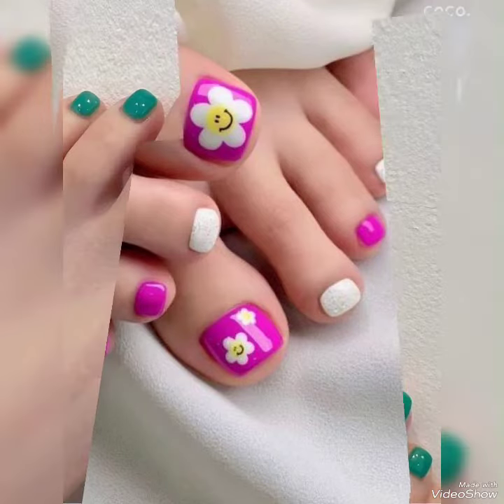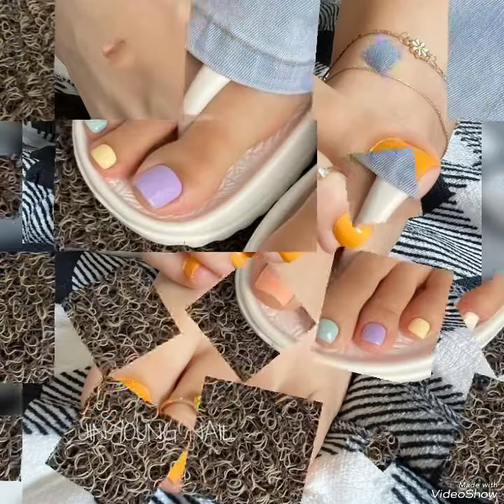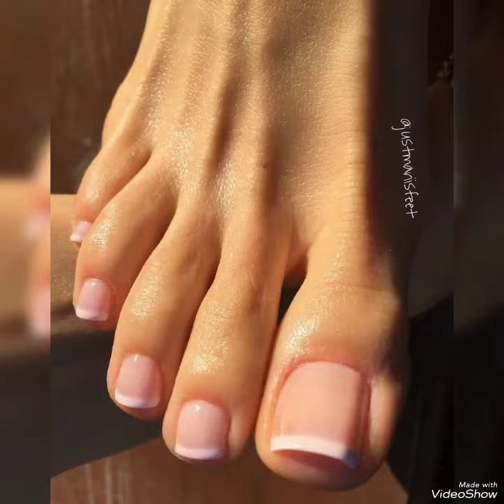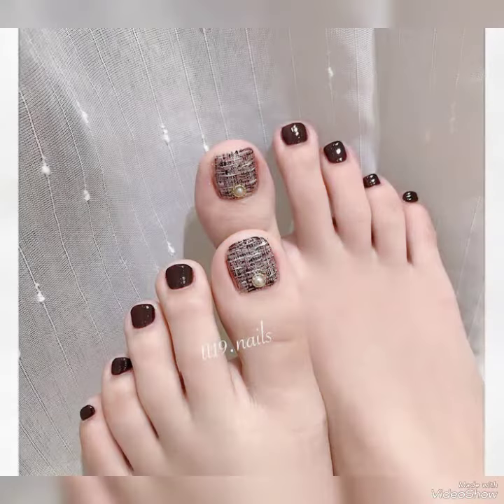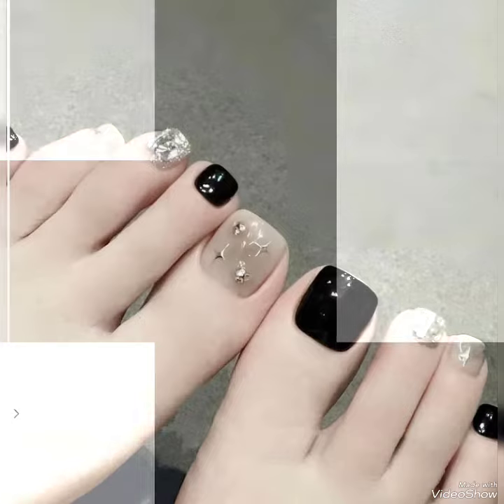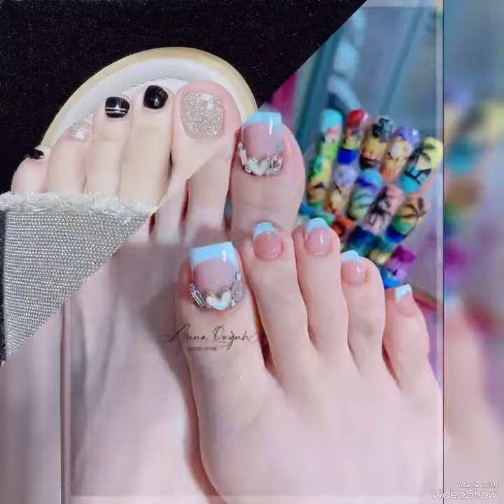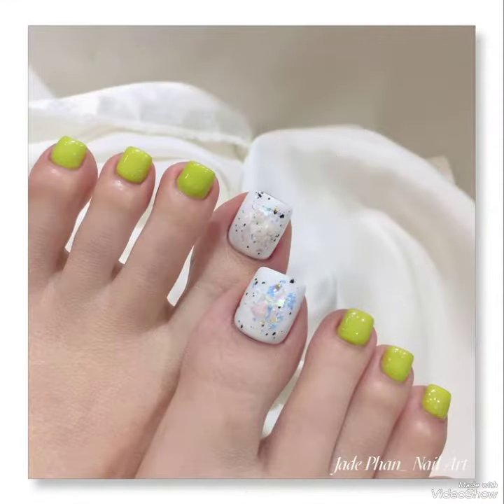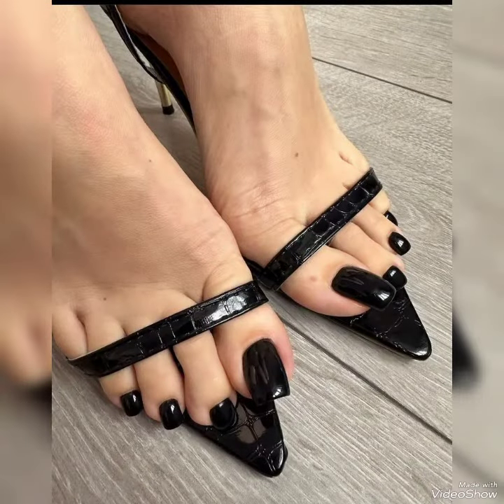30+ versatile&stylish collection of fancy nails/nail color arts contrast ideas for ladies#jewellery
30+ versatile&stylish collection of fancy nails/nail color arts contrast  ideas for ladies#jewellery